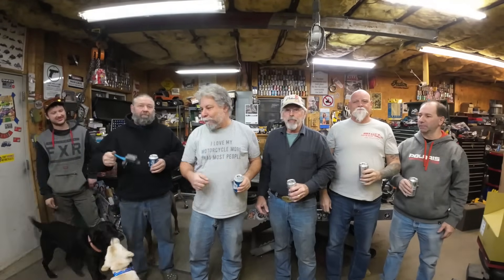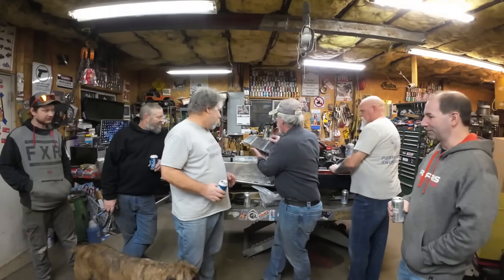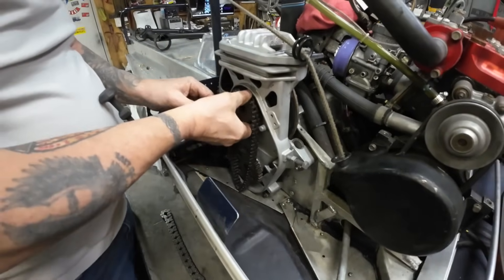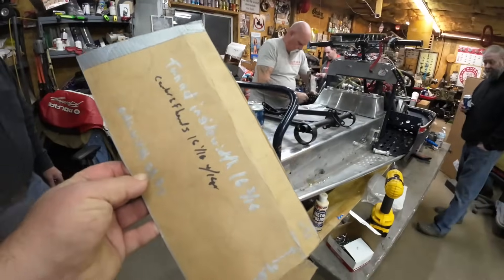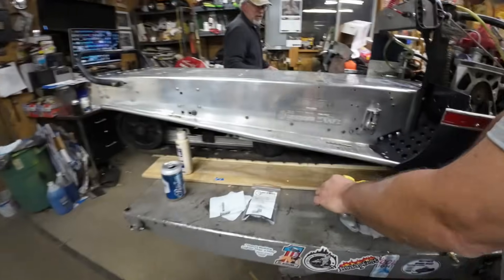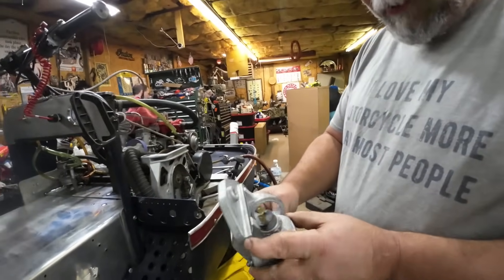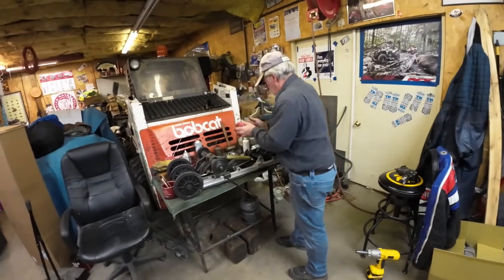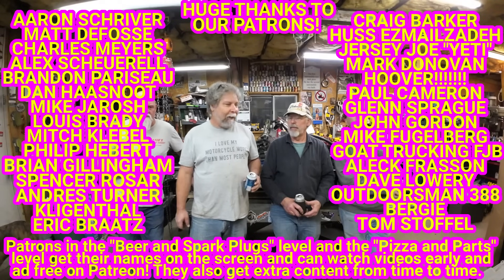Tommy's Speed run Sled Part 5. PSI Genesis II Vintage Polaris Triple Race Snowmobile.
In this episode we have special Guests Todd Clyne and Trenton! We Have a full on Polaris snowmobile brake system extravaganza with a Polaris master cylinder rebuild and a Polaris wedge brake caliper rebuild. We put on the tunnel closure and Tommy test fits the seat and a very special gas tank. And more work on the skid of course.

or

or

99502H 2RS bearings - oddball smaller bearings used in some Polaris skids.
62052RS bearing I have been using. Cheap, but seem OK for my use
9/16 6 point socket, 1/4" drive
7PSI lever lock radiator cap for Vintage Polaris (large cap)
1/4-20 flat nuts for vintage Polaris
9mm hose clamp for fuel lines
LED light that fits TX and TXL